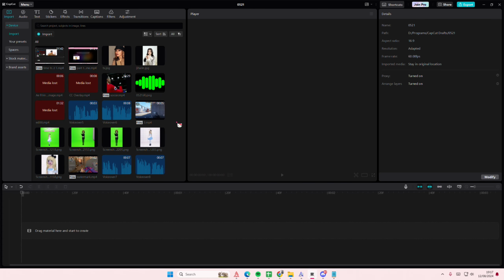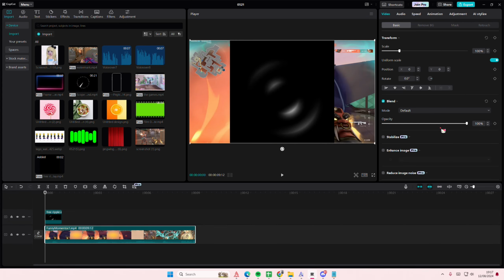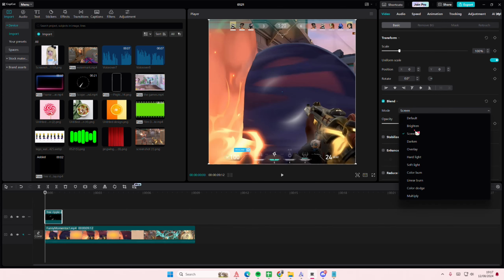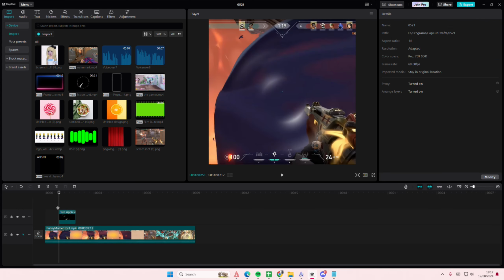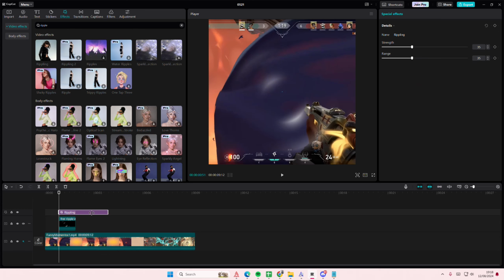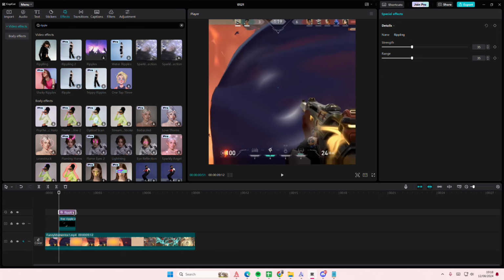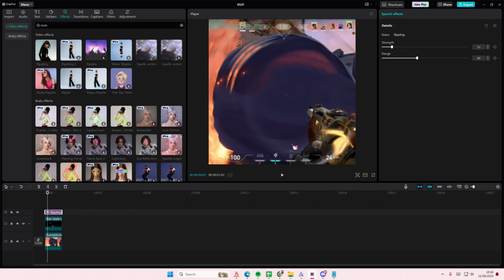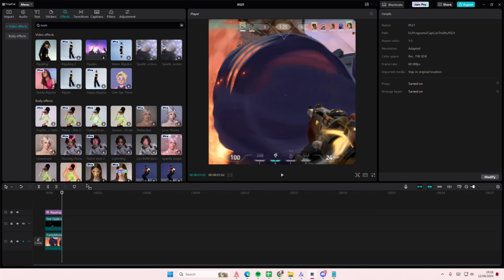😍 QUICK: CapCut Tutorial: Create Stunning Ripple Water Effect in Minutes!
This tutorial will show you how you can create this ripple water effect on CapCut PC.